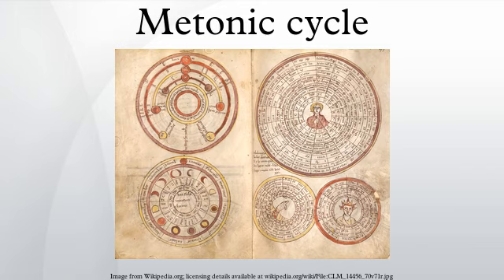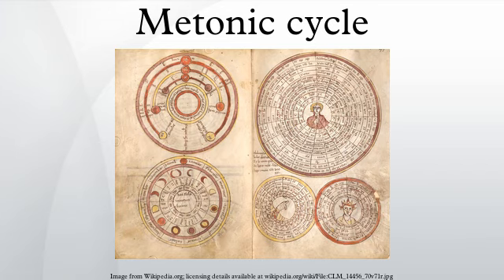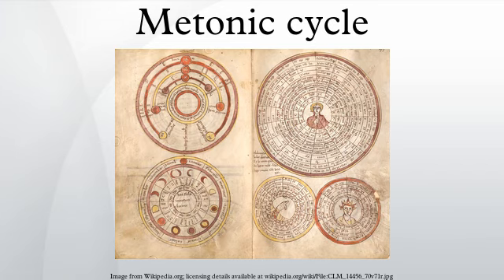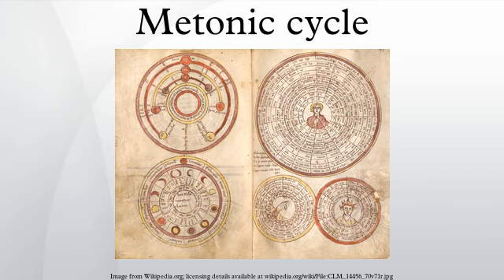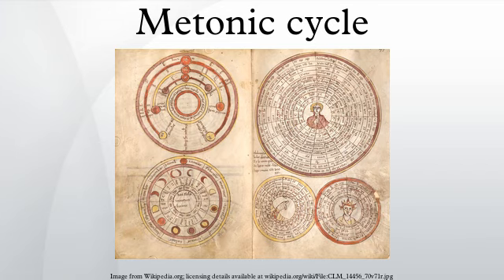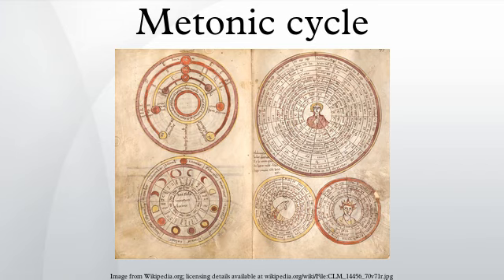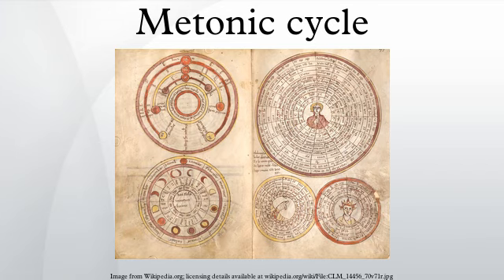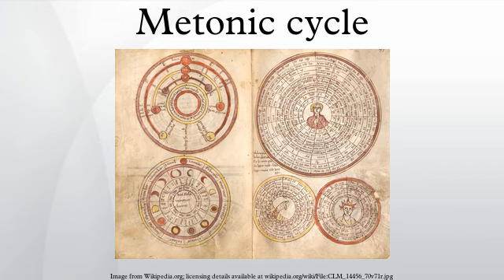Metonic cycle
For astronomy and calendar studies, the Metonic cycle or Enneadecaeteris is a period of very close to 19 years that is remarkable for being nearly a common multiple of the solar year and the synodic month. The Greek astronomer Meton of Athens observed that a period of 19 years is almost exactly equal to 235 synodic months and, rounded to full days, counts 6,940 days. The difference between the two periods is only a few hours, depending on the definition of the year.
Considering a year to be 1⁄19 of this 6,940-day cycle gives a year length of 365 + 1⁄4 + 1⁄76 days, which is slightly more than 12 synodic months. To keep a 12-month lunar year in pace with the solar year, an intercalary 13th month would have to be added on seven occasions during the nineteen-year period. When Meton introduced the cycle around 432 BC, it was already known by Babylonian astronomers.